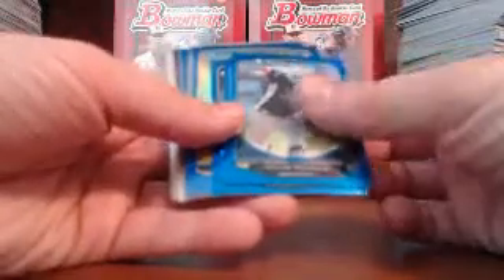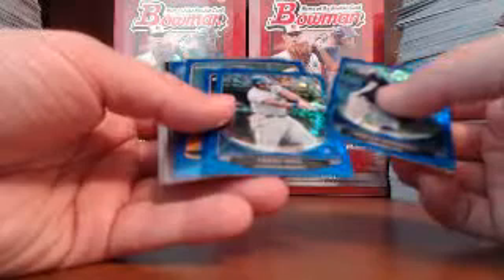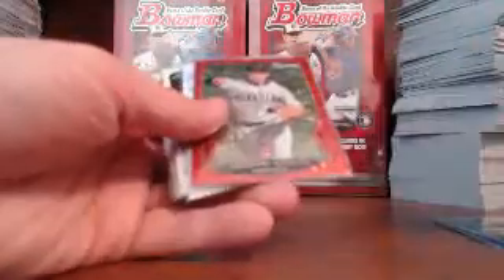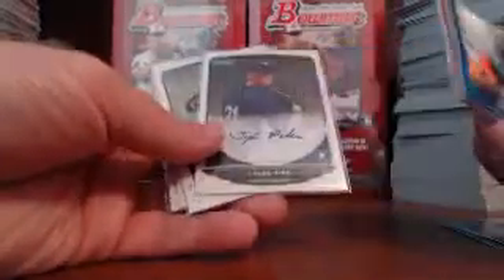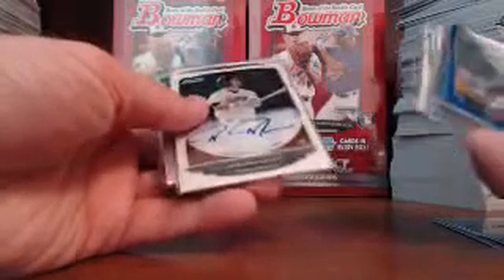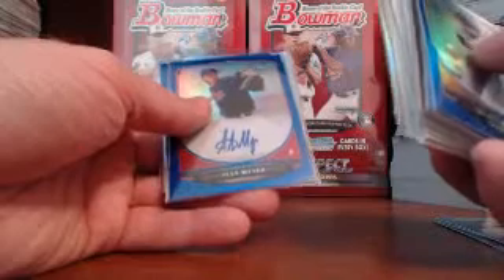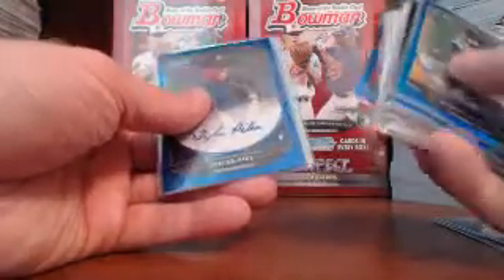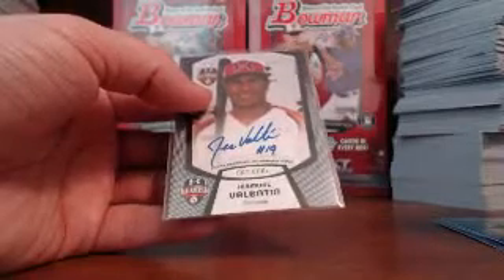10 case Bowman 2013 Recap Case 1